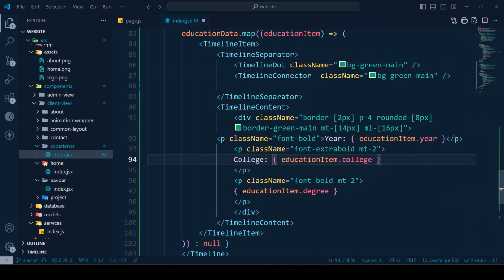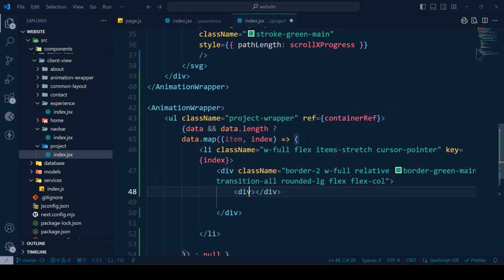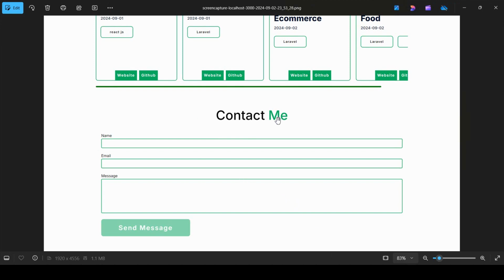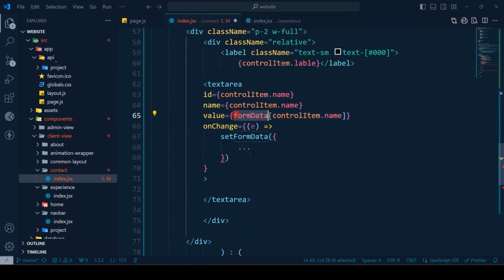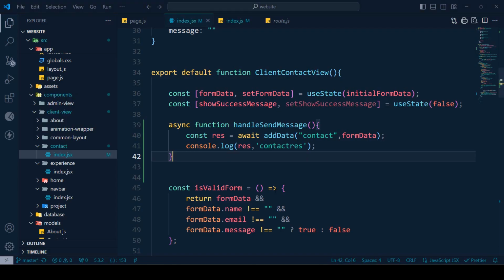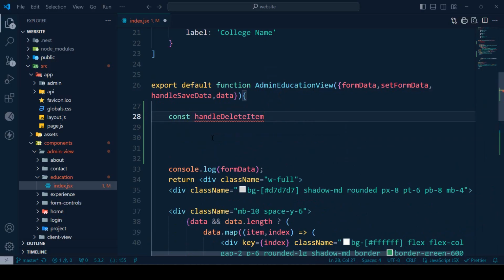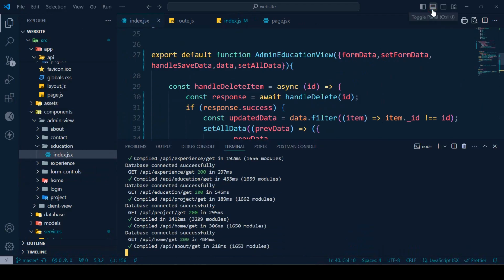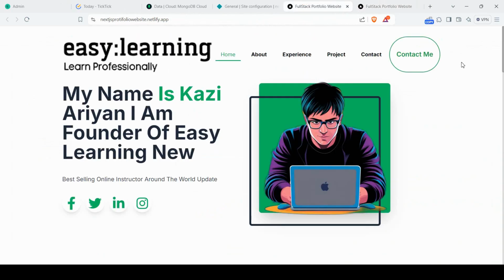Next.js and Tailwind CSS Project for Beginners | Complete Portfolio Website with Admin Panel Part 2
Welcome to this beginner-friendly tutorial series! 🚀 In this video, we’ll start building a complete portfolio website with an admin panel using Next.js 15 and Tailwind CSS. Whether you’re a beginner looking to level up your web development skills or a developer exploring Next.js and Tailwind CSS for the first time, this project is perfect for you.
What You'll Learn in This Video:
✅ Setting up a Next.js 15 project.
✅ Installing and configuring Tailwind CSS for modern, responsive design.
✅ Building the foundation of a portfolio website with reusable components.
✅ Creating a clean and user-friendly layout.
✅ Structuring the project for scalability and maintainability.

This is Part 1 of a multi-part series where we’ll dive deep into building a portfolio website, complete with an admin panel to manage content dynamically.

🌟 React developers looking to learn Next.js and Tailwind CSS.
🌟 Anyone wanting to create a stunning portfolio website for personal or client projects.